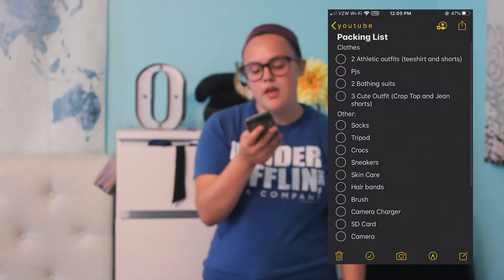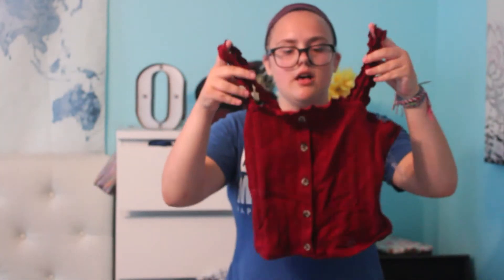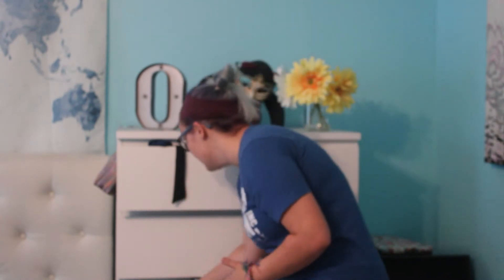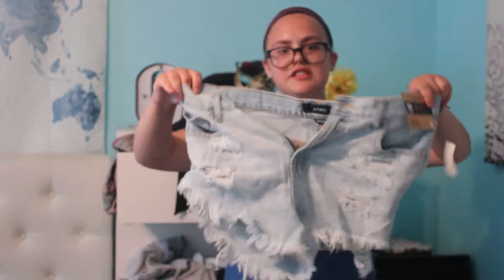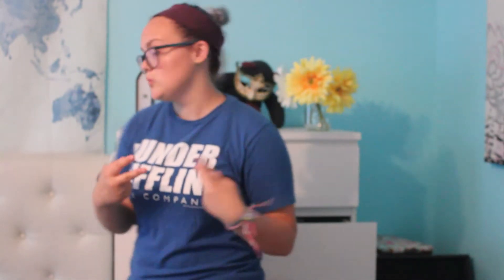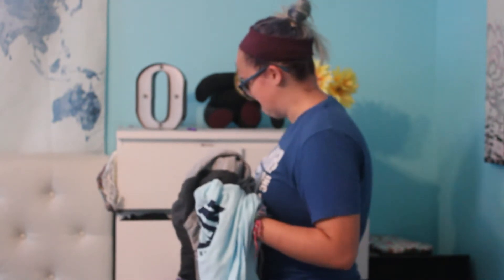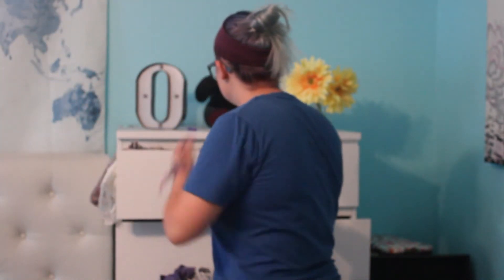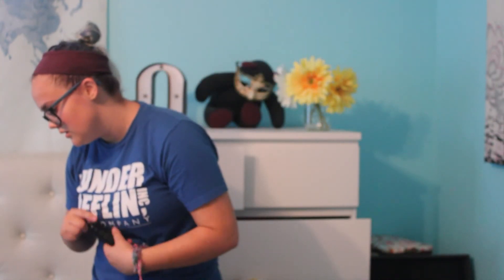Pack With Me! Camping Edition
Hi Buddies!! Today I showed you what I brought with me when I went camping! Yes, I know the video is a bit blurry and I'm sorry about that but I got a new camera and I've been trying to figure it out!
*FOLLOW ME*
Snap: od1163